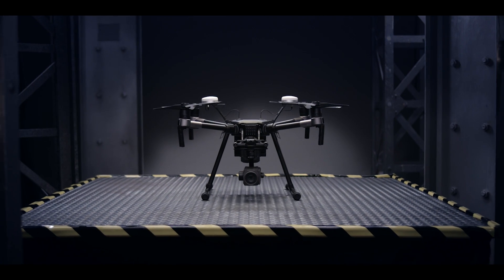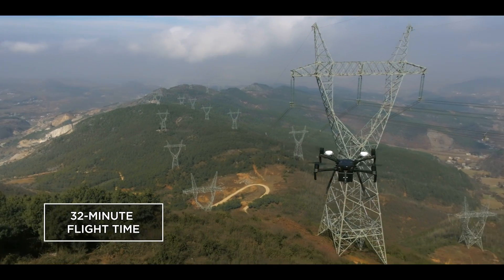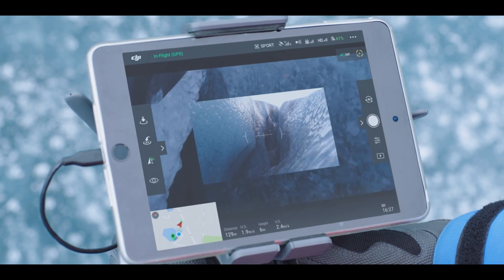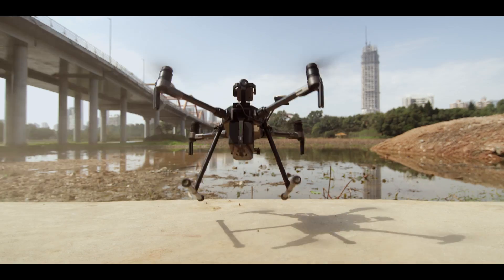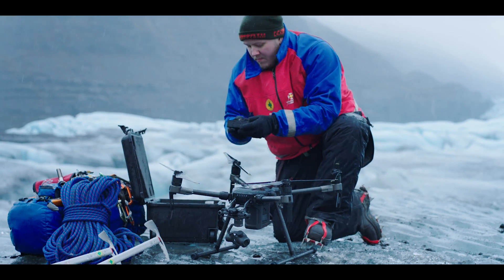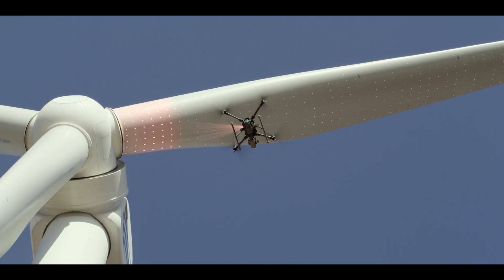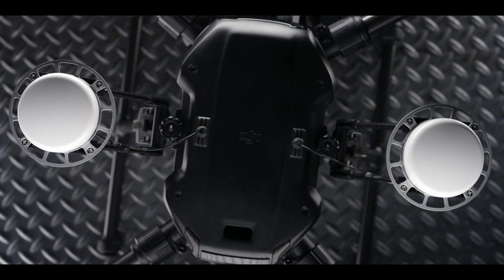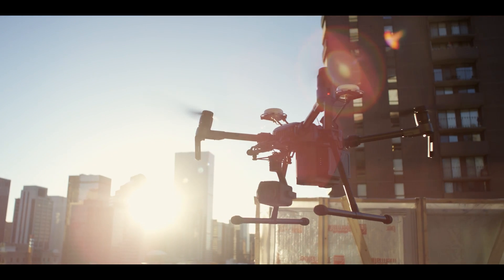DJI M200 Available at DroneNerds!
The all new DJI M200 Created for enterprise users, the Matrice 200 Series is engineered to unlock the potential of commercial drones. With an innovative design, the M200 Series is both rugged and versatile, making it the perfect tool for inspectors, first responders and more.